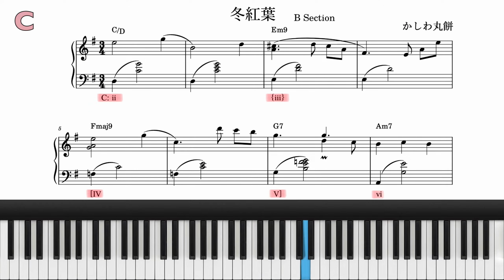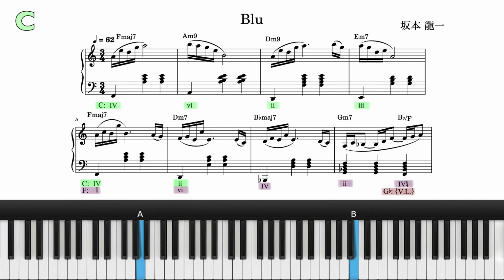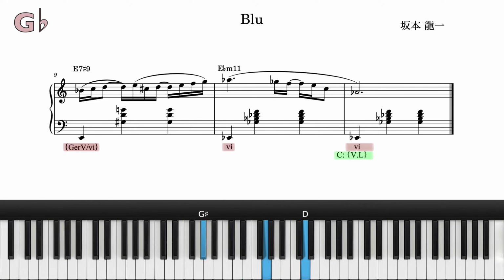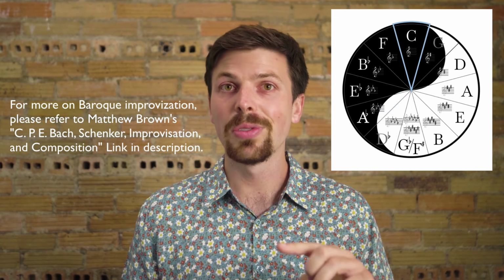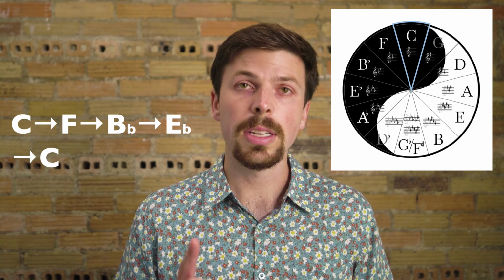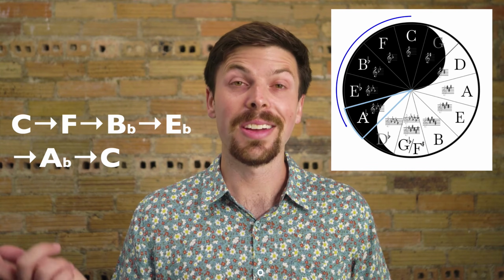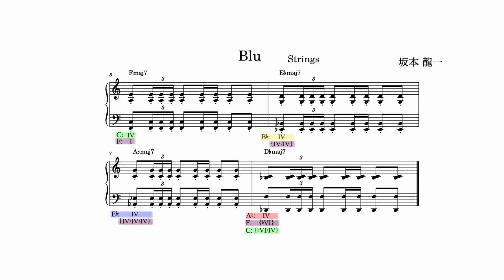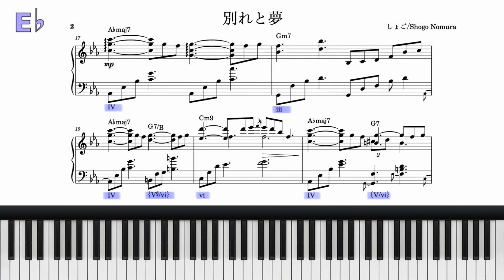Tonality Fluctuation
I introduce a new framework for understanding certain strange and magical chords found in works by Sakamoto as well as other Japanese artists. If the past two years of research were thought of as a self-taught masters in music theory, I would call this video essay my masters thesis.

[0:00] - Intro
[1:48] - Kayanochino & 調の揺らぐ
[3:08] - Opus
[4:21] - Perfect & Plagal Fluctuations
[7:38] - Blu
[13:09] - Conclusion
[14:12] - Patreon, Lessons & Merch!

Cameraman - Tyler Isaacson
Dialogue Footage Editing - class_shift
Piano Performance & Score Preparation - Nyakkai
Step by Step lofi Flip BGM - Kendall Miles
Thumbnail- Adhika Sigit

Special thanks to:
Alex Villagrana
Roger Tran
Kiran Surdhar

PDFs of the examples will soon be available to my “-san” tier patrons. Also sold separately. Inquire for details.

For links to the songs covered, academic references, and bonus materials, please see my Works Cited doc: